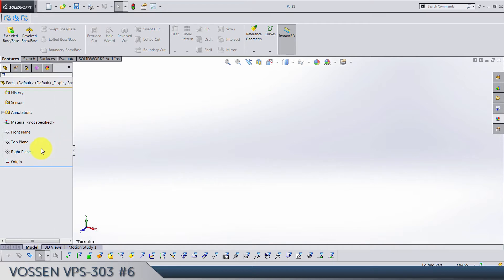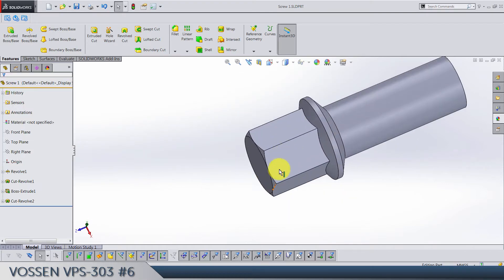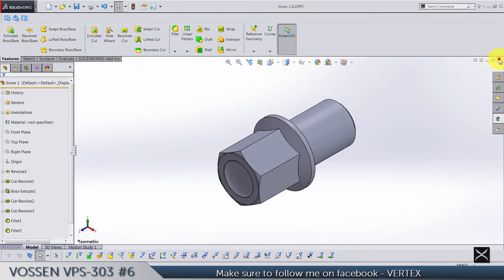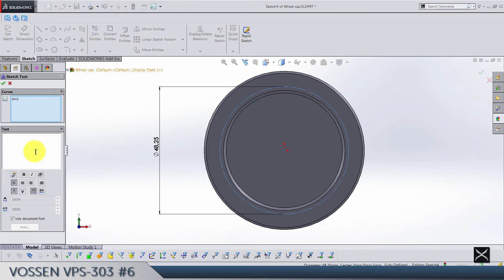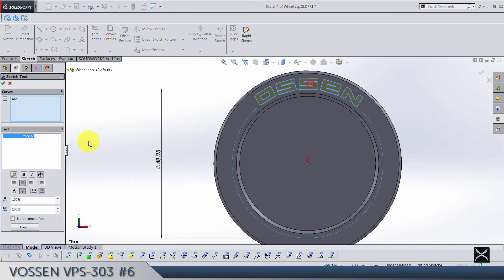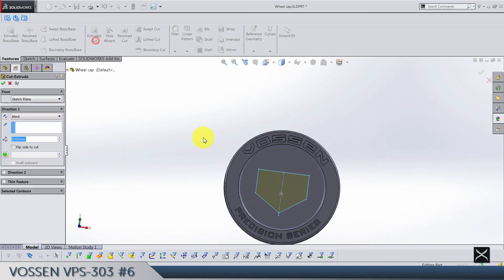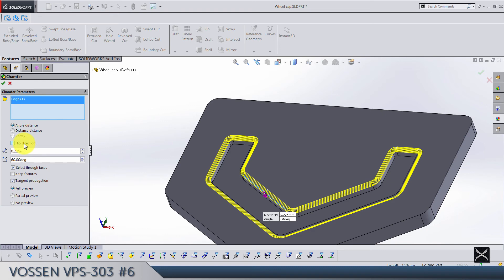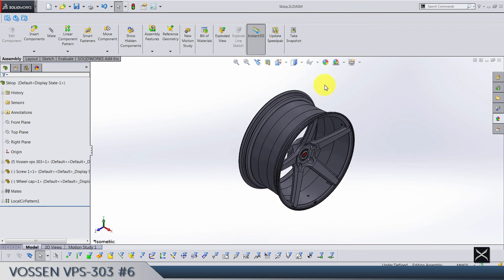SOLIDWORK WHEEL TUTORIAL - VOSSEN VPS-303 #6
SOLIDWORK WHEEL TUTORIAL - VOSSEN VPS-303

By finishing the wheel cap and screws our job here is done and this is another successful project!
I am so sorry for sneezing in first part of the video but I couldn't record it once more.